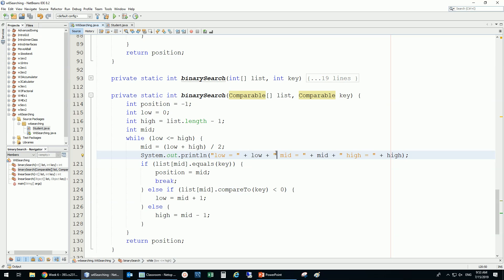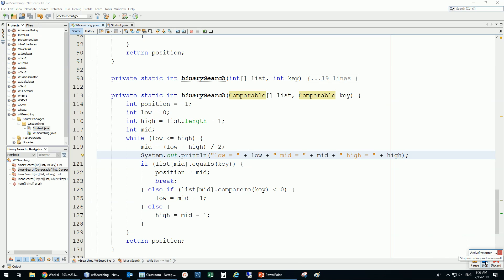393 cs231-202 Searching with Objects and Comparables